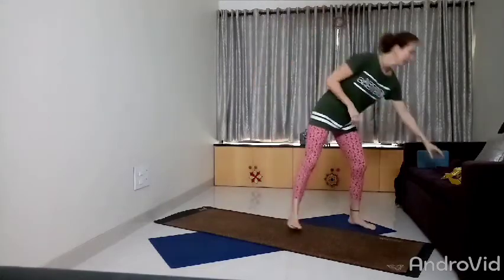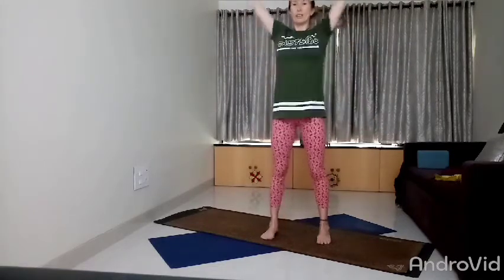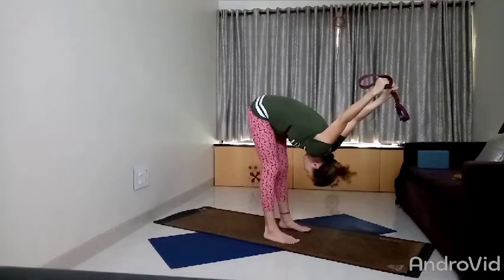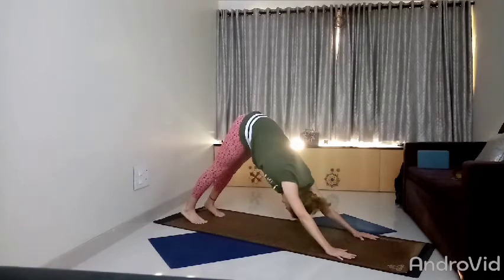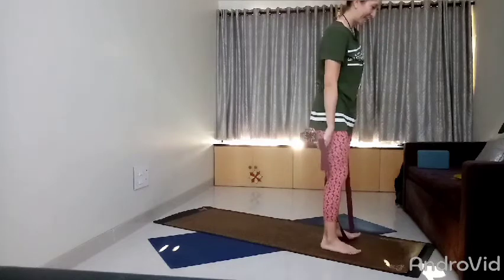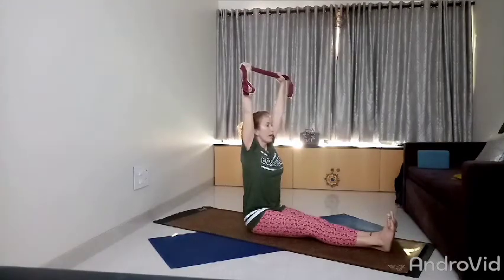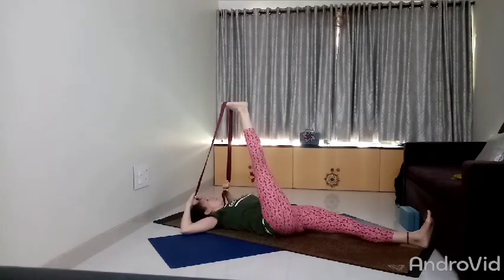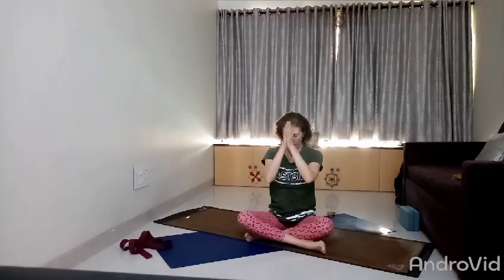Yoga with the strap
Hatha Yoga with the strap (belt) is a good way to go into Pose with more alignment and more deeper. Following Instructions make sure you are paying attention to your body and bringing awareness to your breathing.